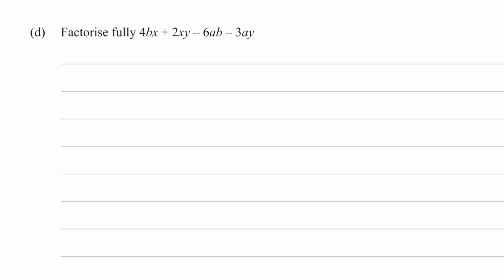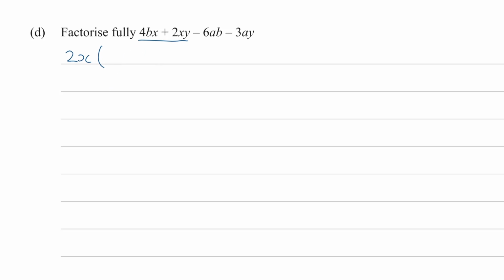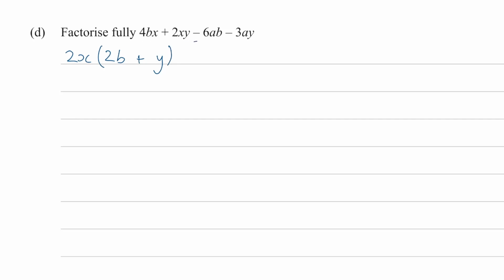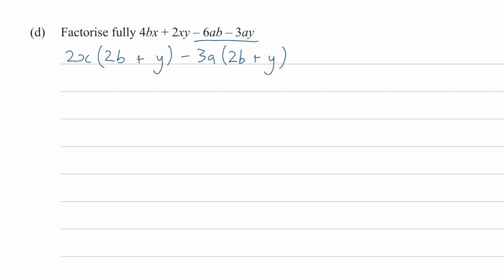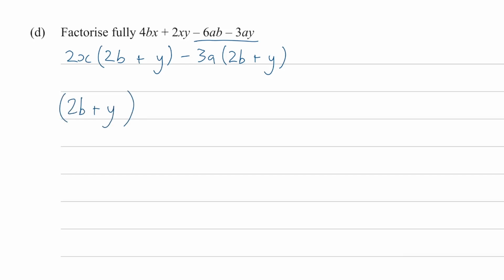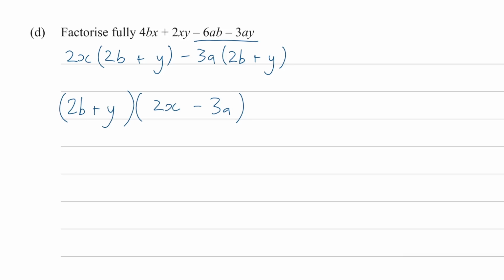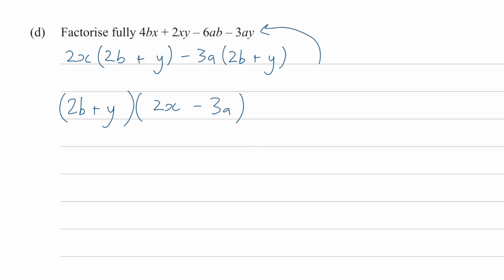NCEA L2 Algebra 2018 Past Exam - Question 1d